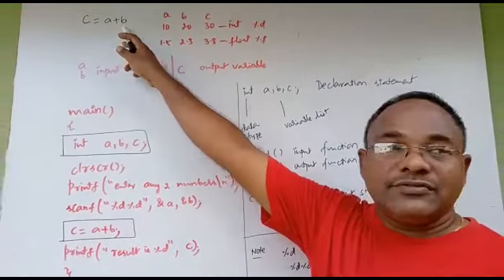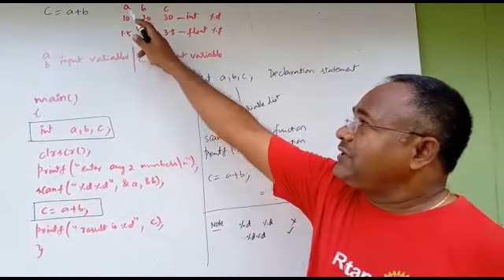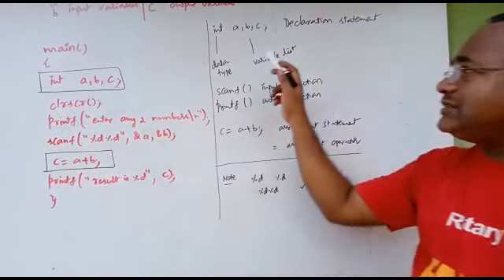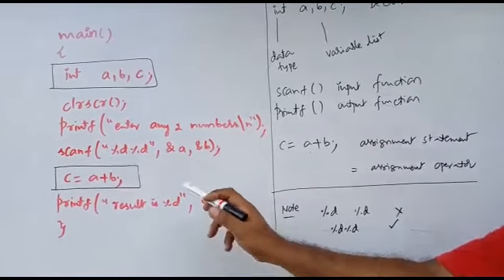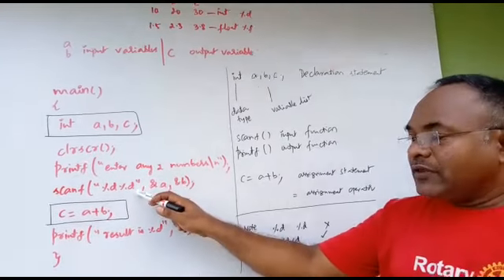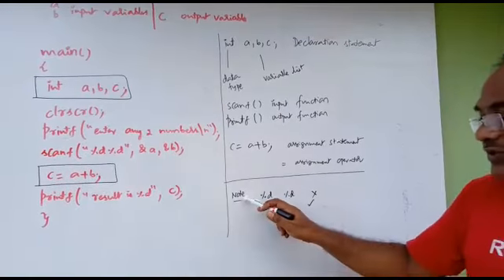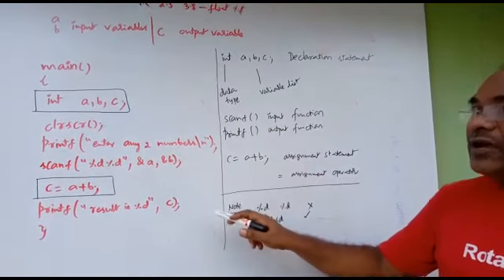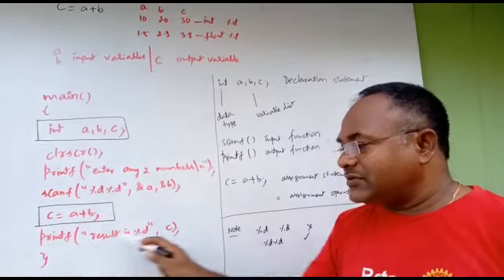C LANGUAGE in ENGLISH session 4 detailed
addition of 2 numbers